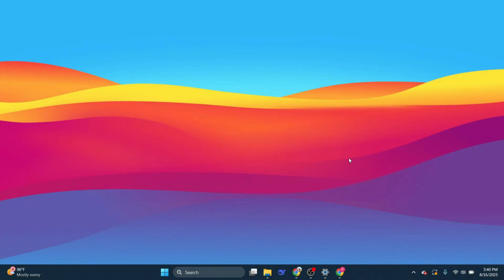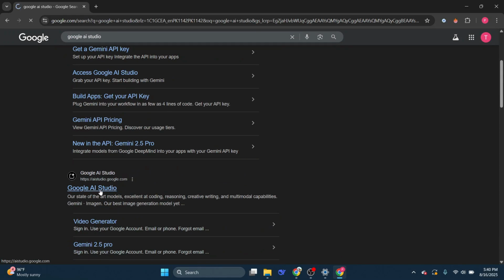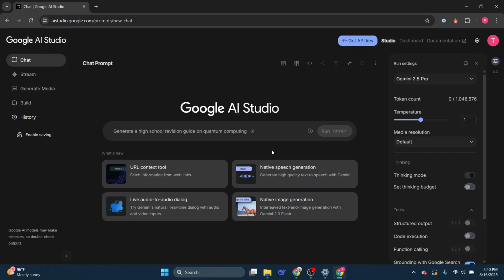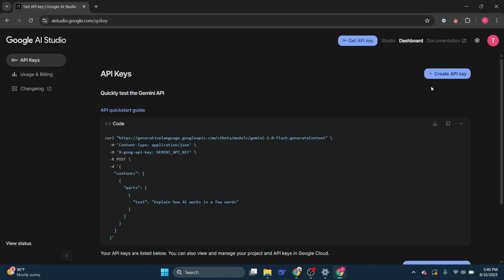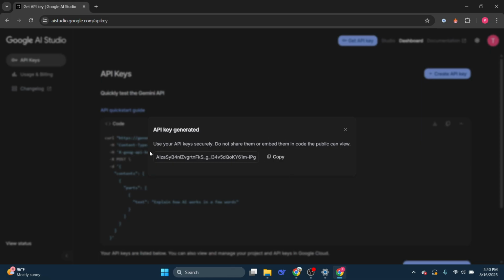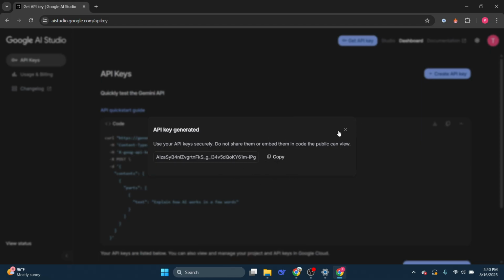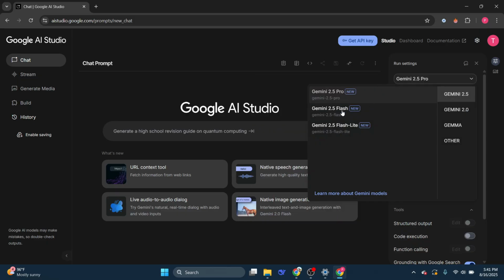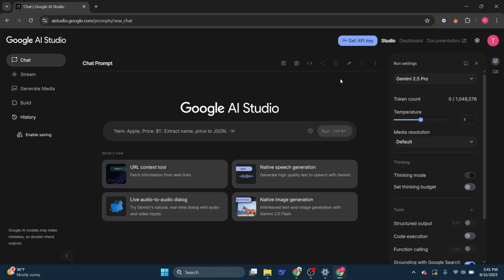How To Get Gemini API Key (Any Model)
Learn how to get a Gemini API key for any model with this step by step guide. This tutorial will show you how to generate and manage your API keys to start using Gemini for trading and integrations in 2025.